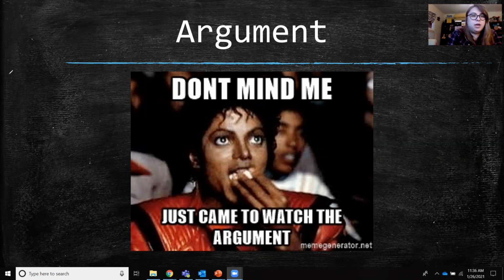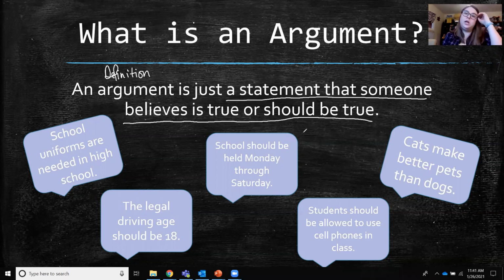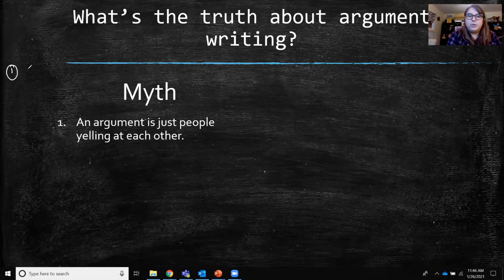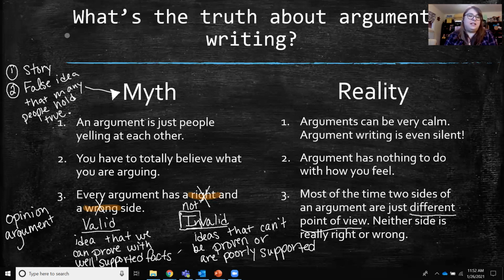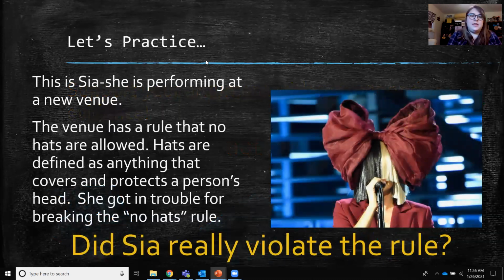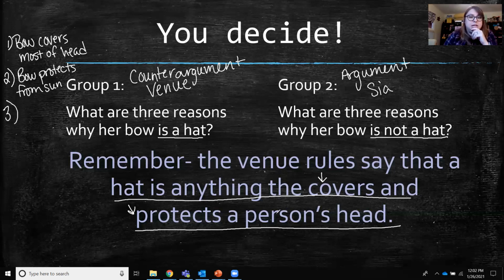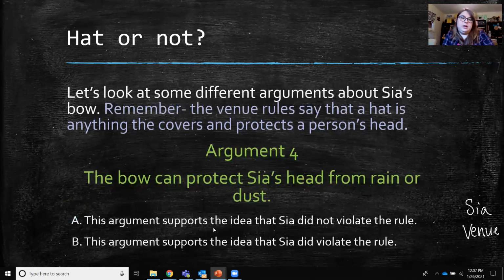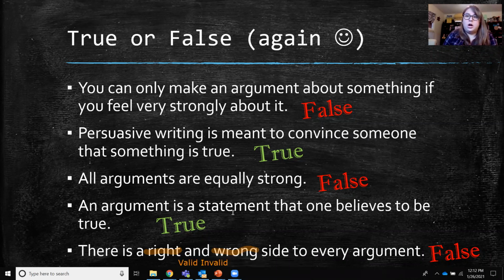Argument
This video corresponds with work on Google Classroom